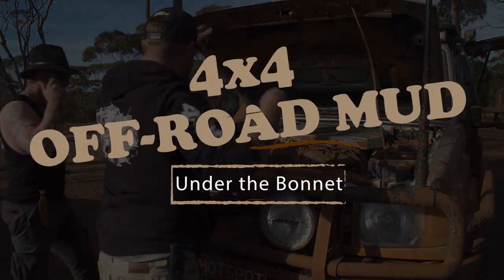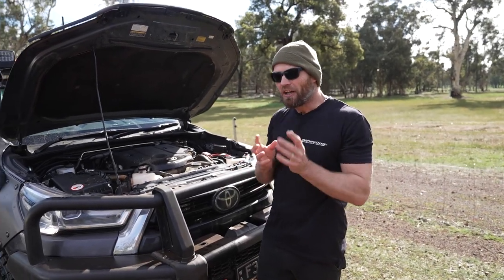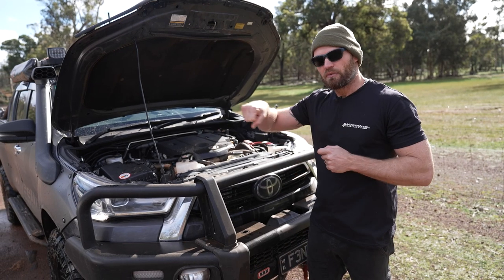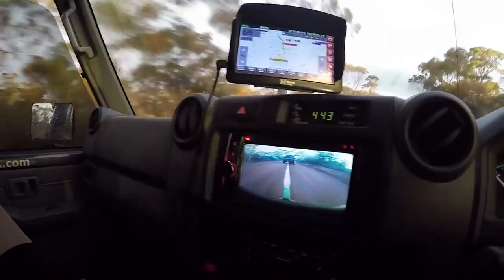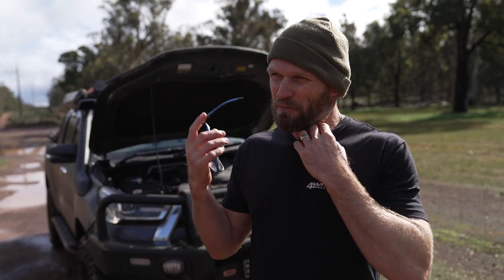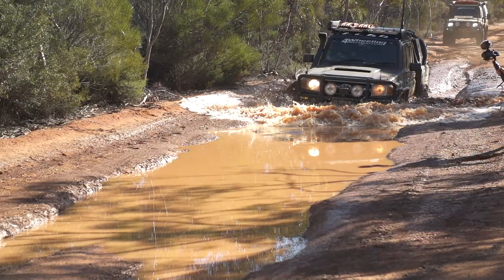OFF-ROAD MUD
0:00 intro
0:42 CORE FACTS about MUD
2:00 BOG HOLES
6:42 GREEN DEATH
7:43 UNDER THE BONNET PROBLEMS
10:39 BRAKES
13:02 WHEELS ARE FALLING OFF???!!!
15:00 UNDERBELLEY DRAMA
19:05 BEST ADVICE FROM EXPERIENCE